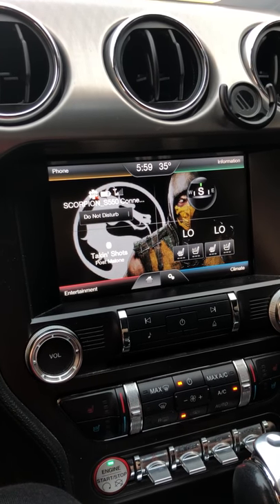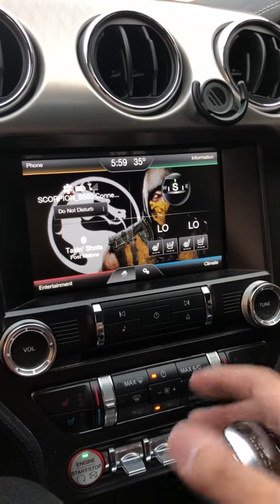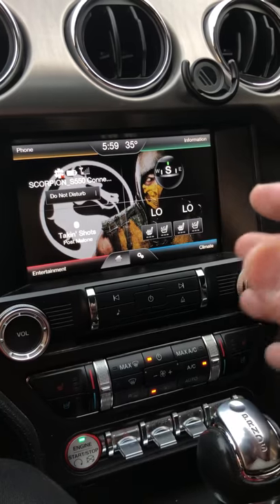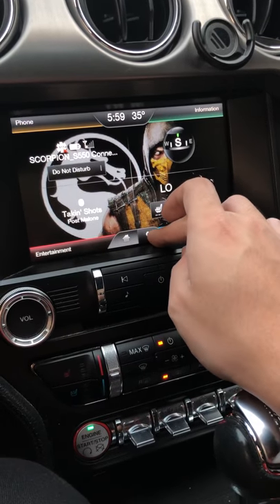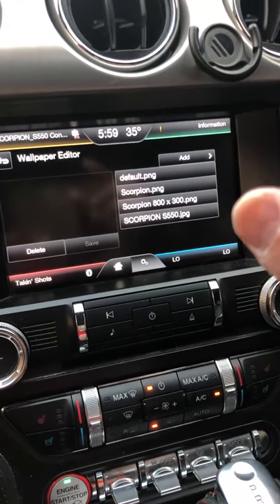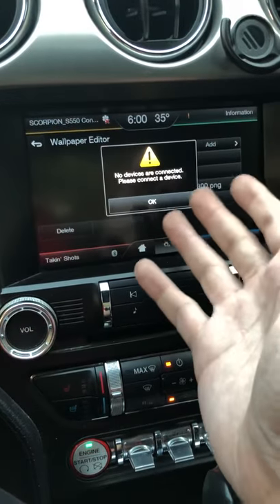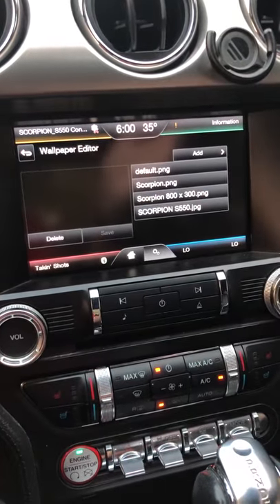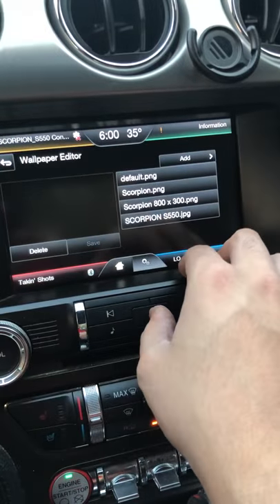Mustang 2015 Wallpaper display change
Things you need to have:
1. USB Flash with the pics on.
2. Picture size should be 800x300.